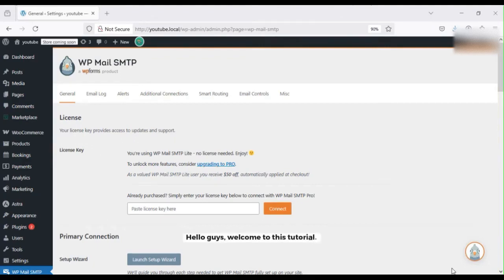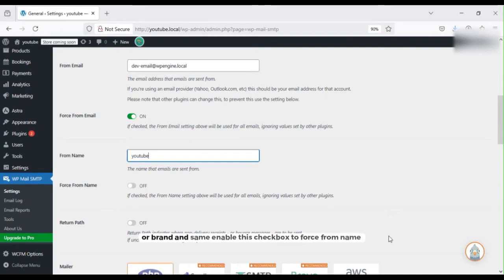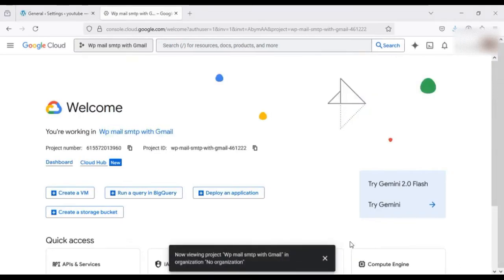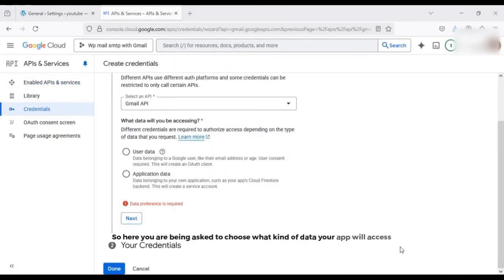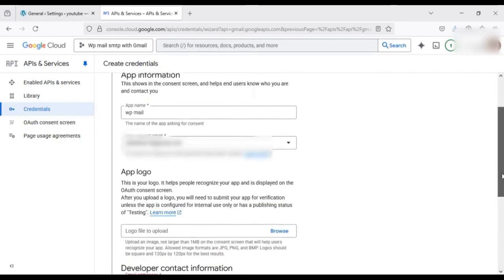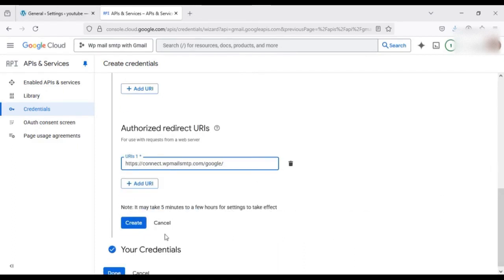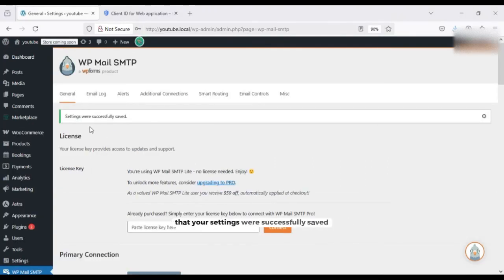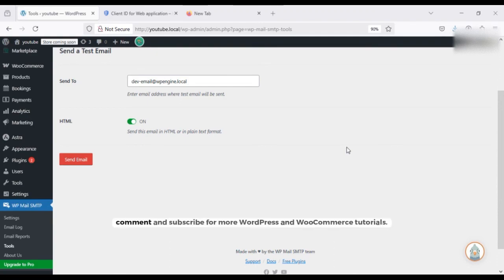How to Set Up WP Mail SMTP with Gmail Fix Failed Emails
Struggling with WordPress emails that never reach the inbox—or worse, land in spam? In this step-by-step guide I’ll show you how to set up WP Mail SMTP with Gmail so your contact-form alerts, order confirmations, and password resets send reliably every single time. We’ll walk through the WP Mail SMTP settings panel, create a free Google Cloud project, enable the Gmail API, and generate the OAuth Client ID and Secret that securely connect your site to Google’s mail servers. By the end, you’ll send a live test message and watch it glide straight into your inbox—no more “failed email” headaches.

Along the way you’ll learn best practices for email deliverability, why forcing the “From” email and name matters, and how WP Mail SMTP keeps your credentials safe. Whether you’re launching a new WooCommerce shop or just tired of missed notifications, this quick tutorial will have your WordPress site sending like a pro in under ten minutes.

Let’s make sure your site’s voice is heard—loud, clear, and inbox-ready.

Timestamps

0:00 – Intro: Why WordPress emails fail
0:22 – Open WP Mail SMTP settings
1:06 – Set sender email & name (force option)
1:13 – Choose Gmail mailer
1:23 – Create Google Cloud project
1:59 – Enable Gmail API
2:26 – Generate OAuth credentials
4:00 – Add Authorized Redirect URI
4:24 – Copy Client ID & Secret into WP Mail SMTP
5:09 – Save settings & authorize plugin
5:45 – Send test email (success!)
6:00 – Outro & next steps